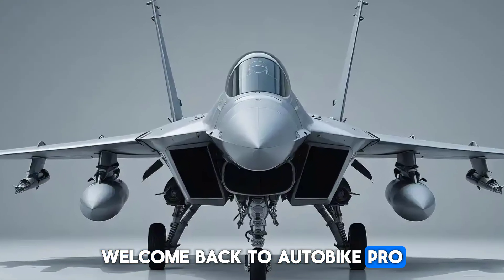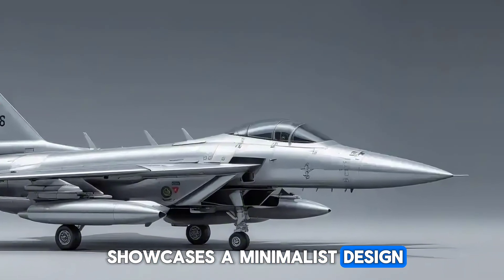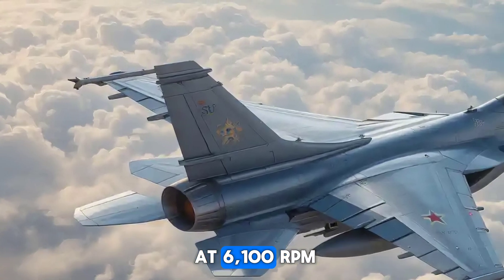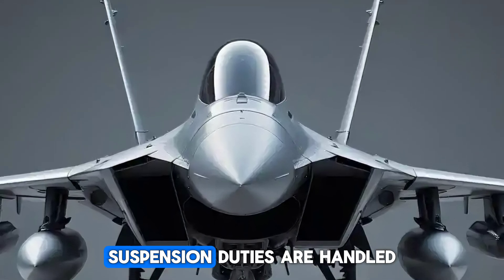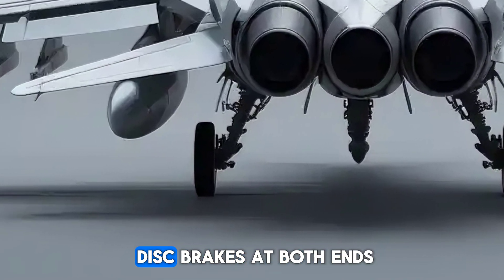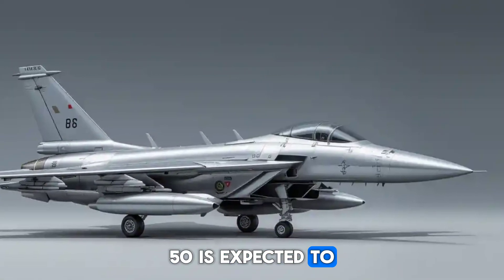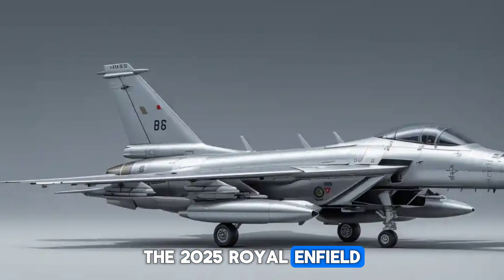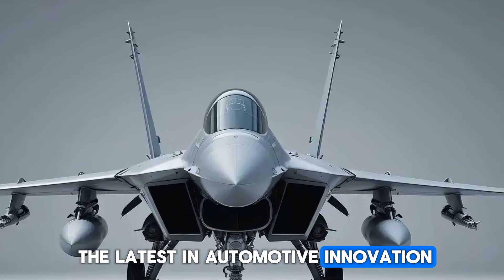New 2025 Sukhoi Su-30MKI – India’s air dominance just got a lethal upgrade! ✈️🔥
The 2025 Sukhoi Su-30MKI is here with major modernizations, turning this legendary fighter into a 4.5+ generation monster. Co-developed by Russia and India, this multirole air superiority fighter now boasts next-gen avionics, stealth upgrades, and deadly weapon systems.

What’s Upgraded?

New AESA Radar (Uttam) – Track multiple targets, greater range

Stealth Coating & RCS Reduction – Harder to detect

Smart Cockpit – AI-enabled battlefield awareness

BrahMos-A Compatibility – Hypersonic strike ready

Enhanced Engine & Infrared Search and Track (IRST) – Better dogfight edge

Why It Matters:

With the latest upgrades, the Su-30MKI isn't just a workhorse — it's a strategic air power multiplier. Whether it's long-range interception, deep strikes, or dominating the skies — the 2025 model does it all with style and force.

2025 Sukhoi Su-30MKI, upgraded Su-30MKI, Indian Air Force fighter jets, Su-30MKI AESA radar, BrahMos missile fighter, Su-30MKI specs 2025, Sukhoi 2025 update, HAL Sukhoi Su-30

Want a YouTube title and description to go with this?